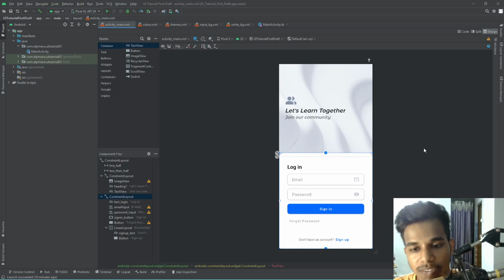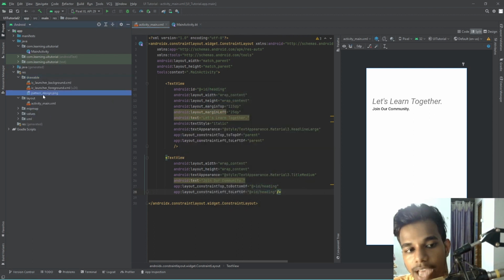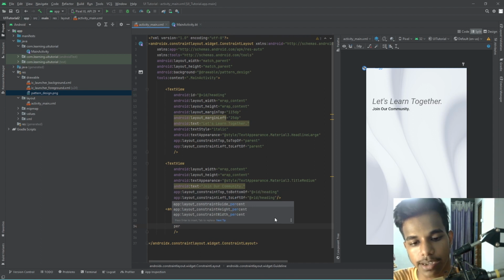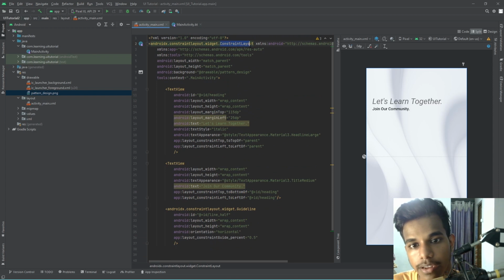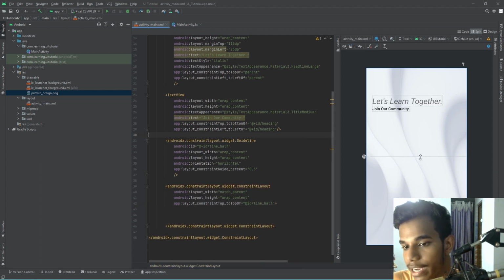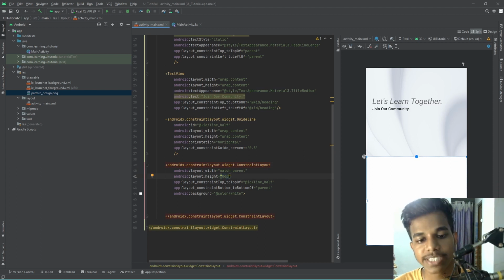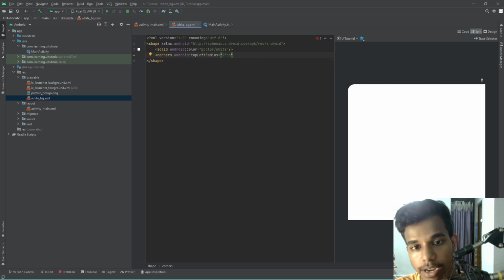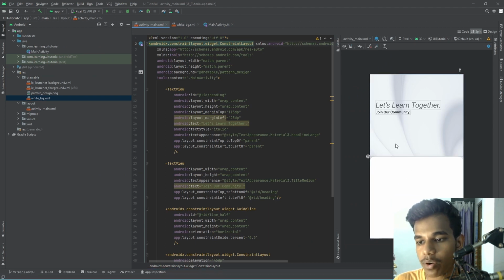Custom XML Shapes, Add background image, and more | Layouts in Android XML: Part 2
This video will teach you how to use create custom XML shapes in android studio which allows you greater flexibility to design exactly the kind of UI you want, we will also learn how to add background images and about "constraint guidelines" which is a handy tool when working with constraint layout.

TIMESTAMPS
0:00 Recap
0:31 How to Add a background image
1:23 Constraint Guidelines
4:53 Custom shapes in XML
6:09 Drop Shadow
6:38 What's next?